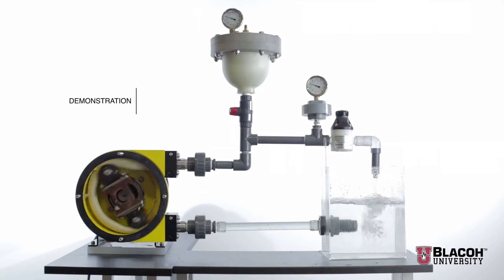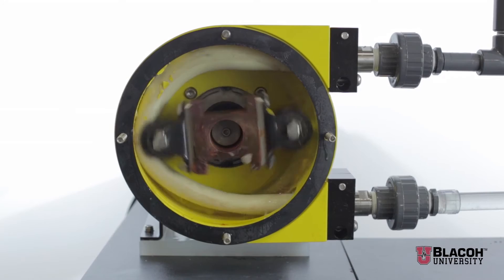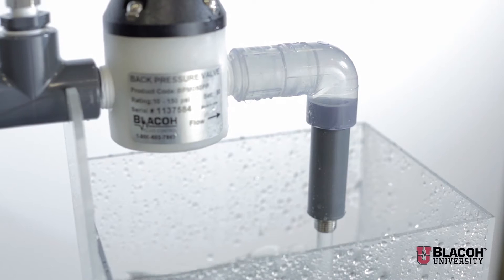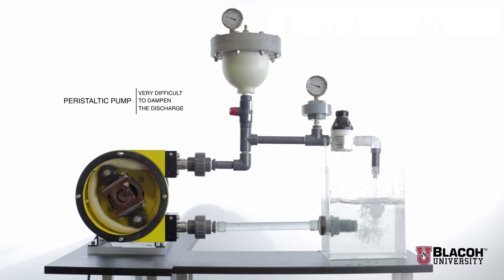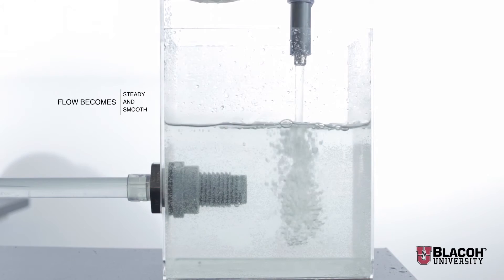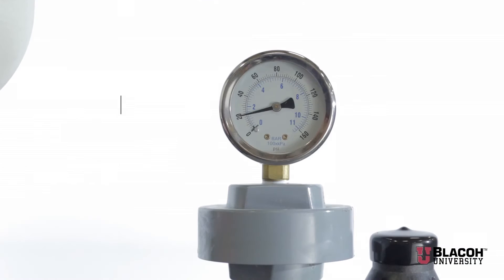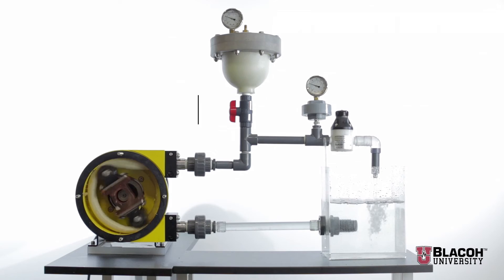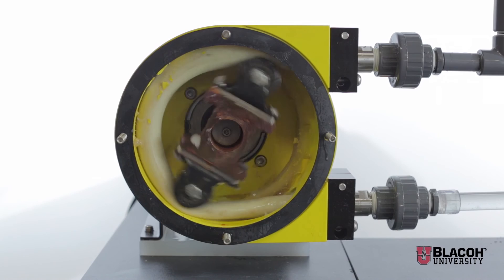Pulsation Dampeners for Peristaltic and Hose Pumps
This video shows BLACOH's line of pulsation dampeners for Metering pumps. Pulsation dampeners greatly reduce pulsations which extend hose and motor life and reduce wear and tear on piping systems.